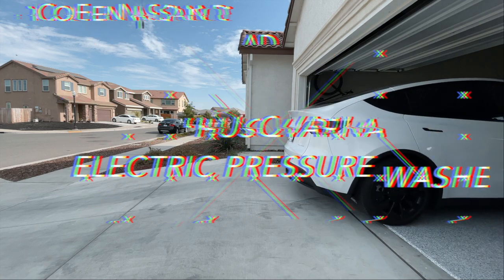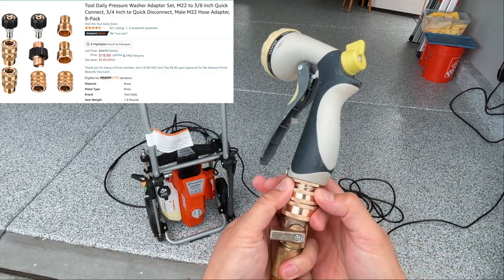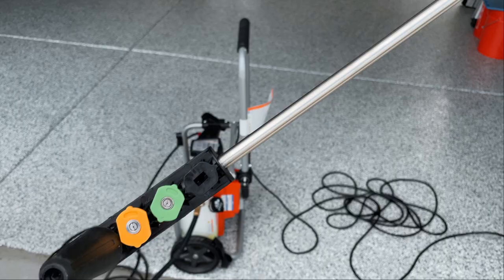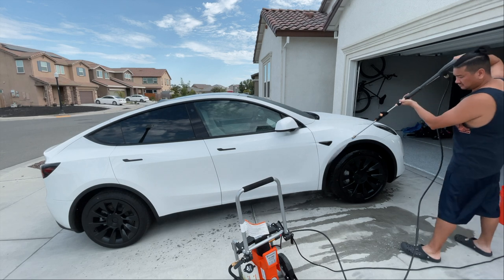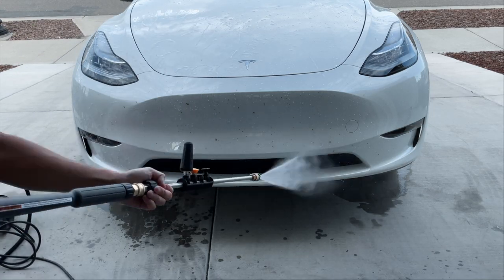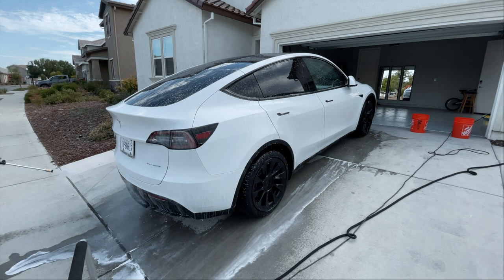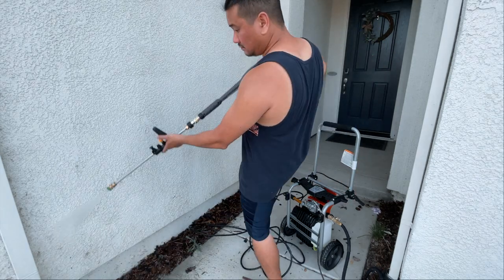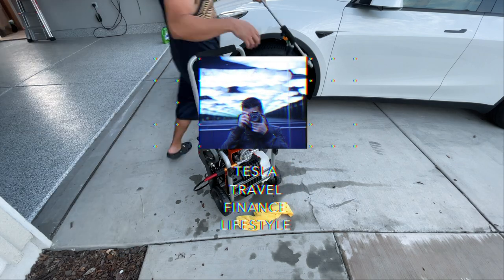Husqvarna Electric Pressure Washer from Costco - Easy Car Wash! 🧽 💦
This pressure washer is great for cleaning my 2021 Tesla Model Y. I use it every week to clean my car and also to clean the walls of my house. It's decently priced and I'm glad that they carry this at Costco.

Everything in this video:
Husqvarna 2000 PSI Electric Powered Pressure Washer (Model 020802)
Costco Item#1600349

Exact same product:
Briggs & Stratton Pressure Washer (Model 020681)

Pressure Washer Quick Connect Set

Chemical Guys Cyclone Dirt Trap

Mic Vo

REFERRALS

EQUIPMENT
► Drone: DJI Mini 3
► Camera: Sony Alpha ZV-E10
► Lens: Sony 11mm f1.8
► Lens: Sigma 30mm f1.4

TESLA ACCESSORIES
► 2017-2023 Model 3 Arachnid Wheel Covers
► Tesla Lock Cover
► Spigen OneTap Magsafe Mount
► Lightning Cable (Nylon Braided - 6 foot)
► iPhone Frameless Case (Magsafe)
► Foam Cannon
► Soap for Foam Cannon
► Wash Mit